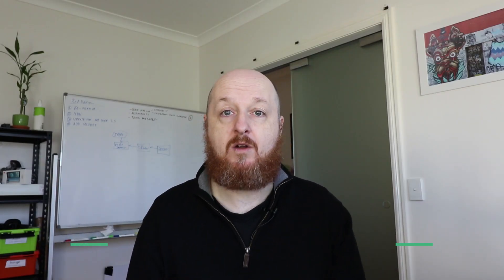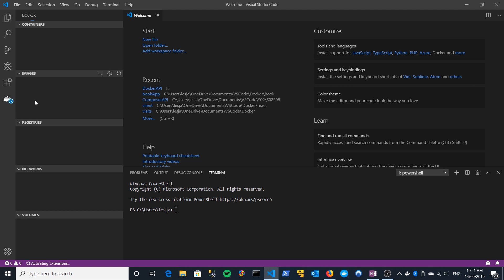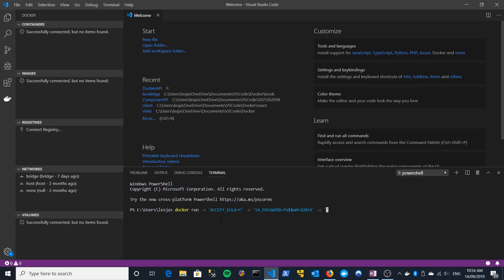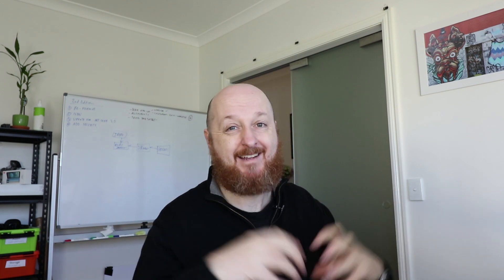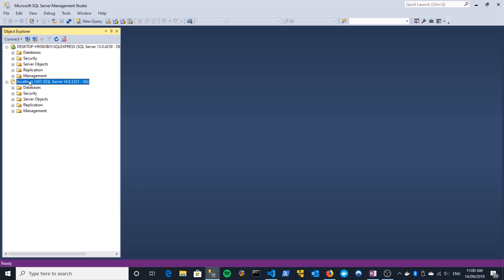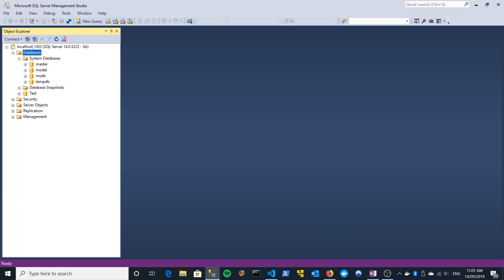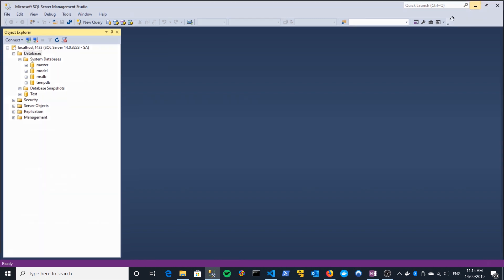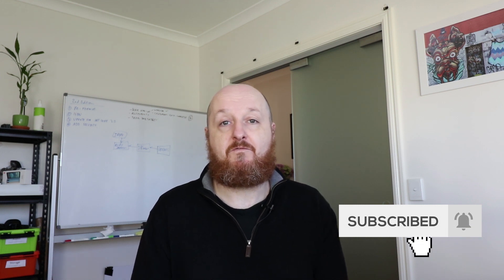Step by step - Run and Connect to SQL Server in Docker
In this video we show you how to spin up an instance of SQL Server in Docker, then connect into it using both SQL Server Management Studio and an “attached shell” running the SQL Server Command Line Tools.